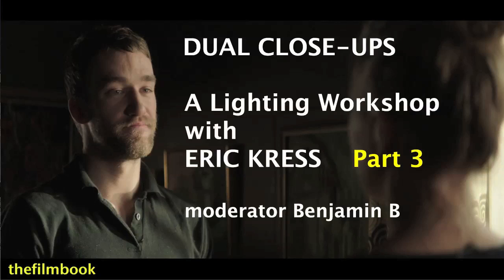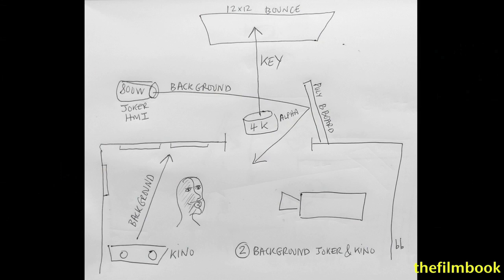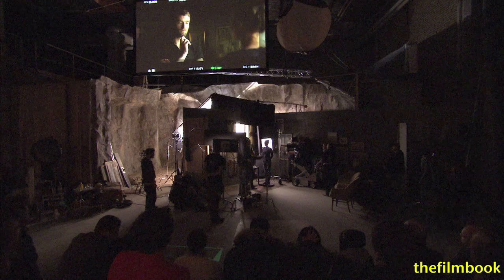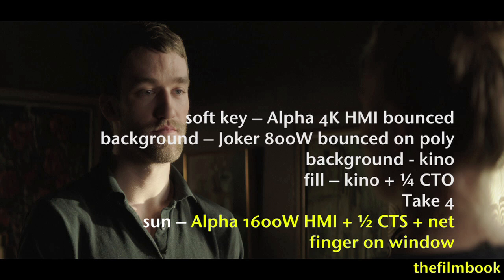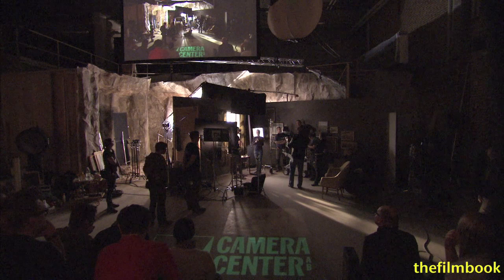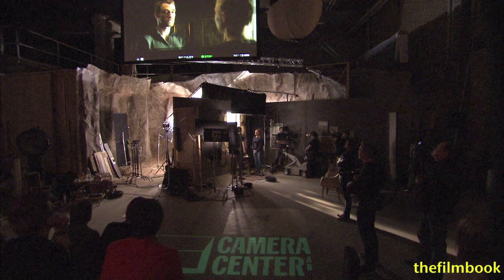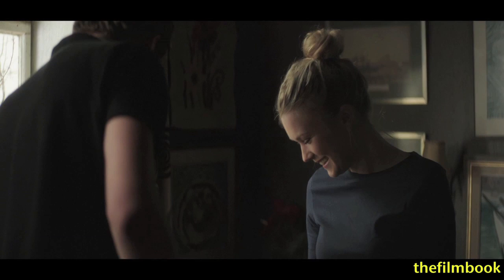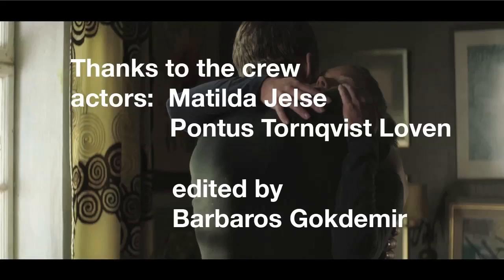Lighting Workshop 3 with Eric Kress -moderated by Benjamin B thefilmbook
PART3 of a document of a lighting workshop with Eric Kress moderated by Benjamin B during Gokinema. For stills from footage & more details go to:

During this part Eric illustrates lighting the reverse angle to match what was done in parts 1 and 2.
The workshop was supported by Marc Galerne of K5600 Lighting and Jacques Delacoux of Transvideo, along with Anders Johansson of Media Teknik.

Video edited by Barbaros Gokdemir.